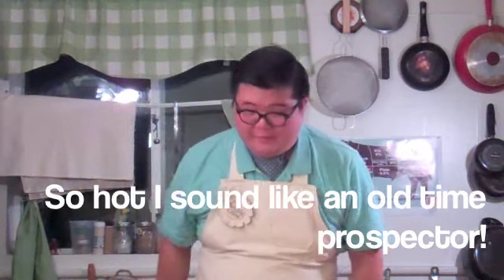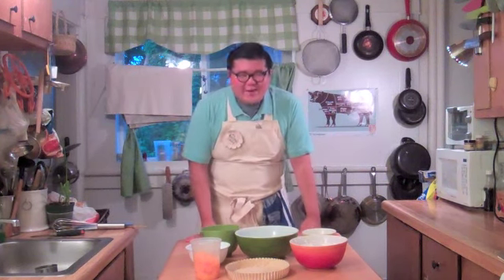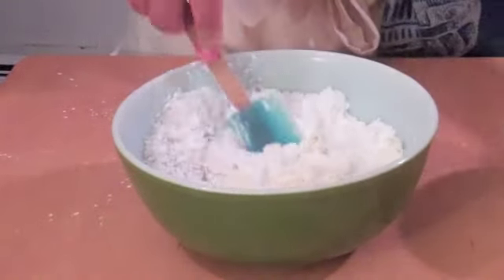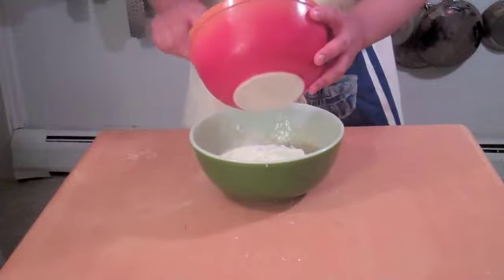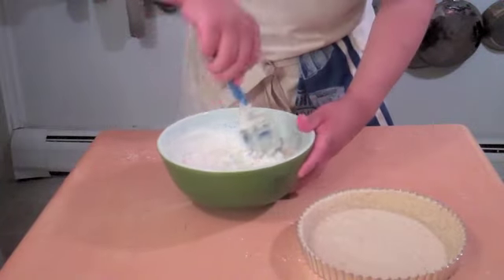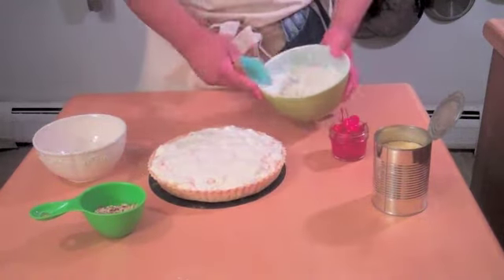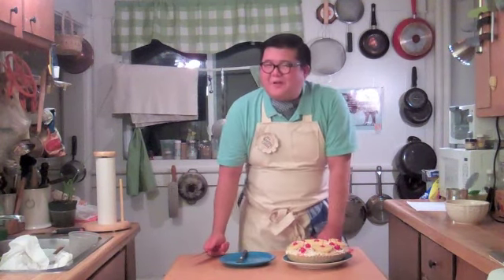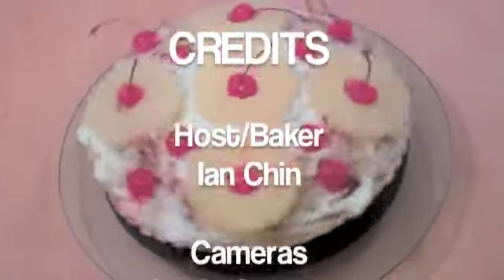The Baking Chin Ep. 22: "No Bake Ambrosia Pie!"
Measurements in Description!

I'm back this week! I apologize for not being here for a week or so. I was busy with university graduation and such. But I'm back with a no bake recipe for Ambrosia Pie -- a fun, tasty throwback sort of recipe. It's everything you would want in an ambrosia salad, but in a buttery pastry crust. Try this out! It's fast and easy to prepare ahead of time! I used canned fruit, but feel free to use fresh fruit and etc. :D

METRIC
227g Cream Cheese
40g Lemon Juice
5g Vanilla Extract
200g Icing/Powder Sugar
250g Cream (Whipped)
8g/1 packet Gelatin  (dissolved in 50g boiling water)
80g Shredded Coconut
100g Marshmallows
247g Mandarin Oranges (2 large cans, drained)
1 Pre-baked Pie Crust

US
8 oz Packet Cream Cheese
3 large tbsp Lemon Juice
1 tsp Vanilla Extract
1 cup Icing/Powder Sugar
1 cup Cream (Whipped)
1 packet Gelatin (dissolved in 4tbsp boiling water)
1 cup Shredded Coconut
1 cup Marshmallows
2 large cans, drained Mandarin Oranges
1 Pre-baked Pie Crust

DECORATIONS/GARNISH
Pineapple
Extra Shredded Coconut
Whipped Cream (Enough to Cover the Top)
Maraschino Cherries
Nuts

NOTE: If you don't want to do an Ambrosia Pie, just use the base ingredients and change the fruits. Raspberries, fresh Cherries, Chopped Strawberries, etc., are all wonderful, tasty choices. This is recipe can be what you make it!

Happy Baking!